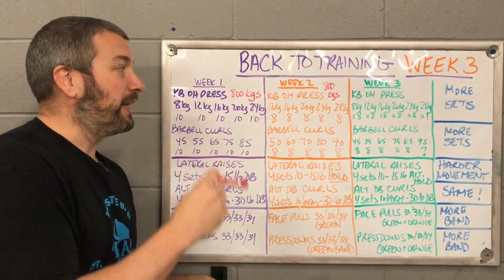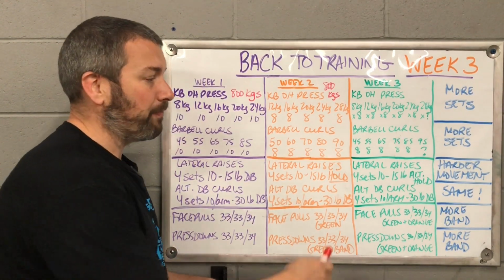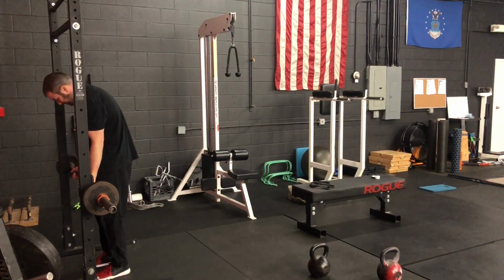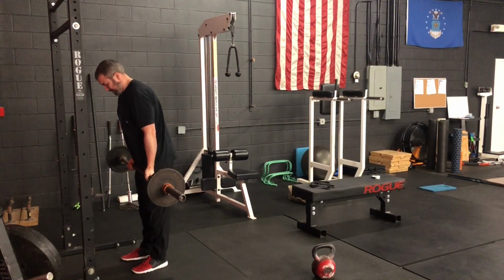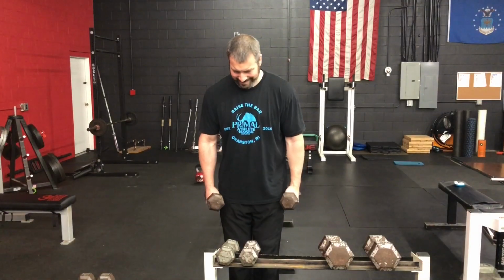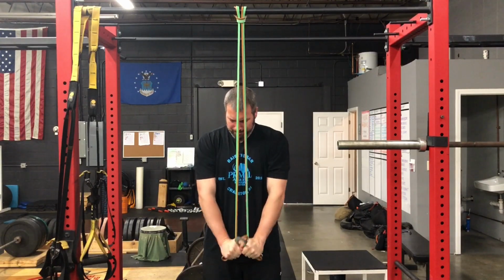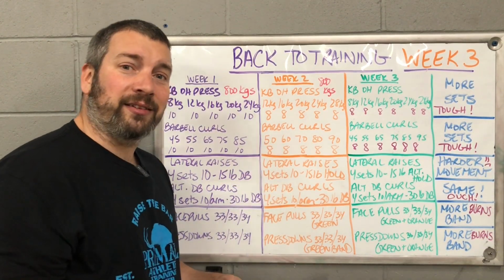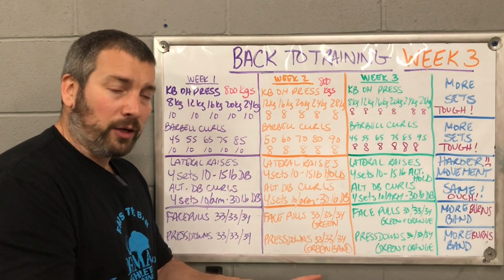Week 3 Day 4 - THE FINAL LEFTOVER DAY [THIS WAS A TOUGH ONE!!]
to check out everything we have to offer. Video analysis, online coaching, DVD downloads, eBooks, and training programs, as well as our newsletter where you will receive all updates and product release announcements!

Wow. This was by far the toughest day 4 workout of this 3 week training block. This is exactly how the last day of training should feel like. All of the weights felt heavy but not impossible. I was able to finish all of my sets and reps but if I went any heavier I would have failed. There was no failed reps on this day. Lots of pressing, lots of accessory exercises. A perfect way to end week 3.

We have some big things coming up in 2020 and I want you to be a part of it. New DVDs to download, new coaching products, new items being sold on the website, and much more! Here are some of the links that you can visit but everything is available on the website. Make sure to check it out: